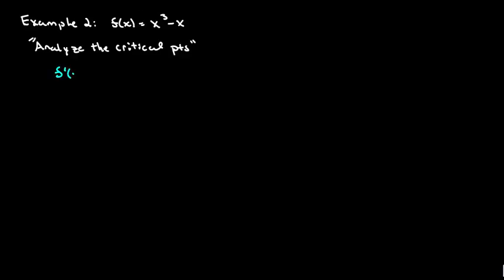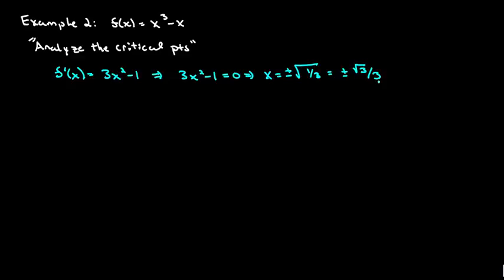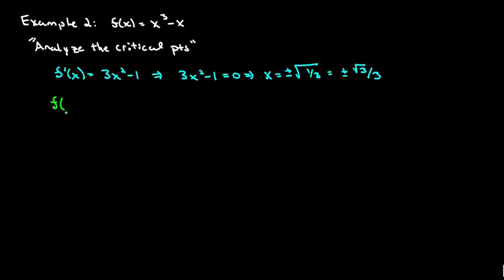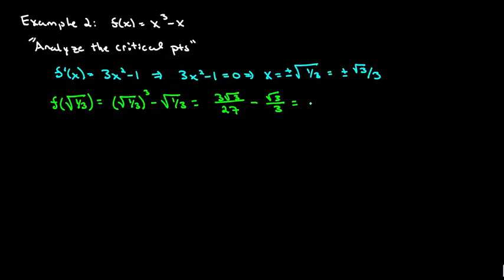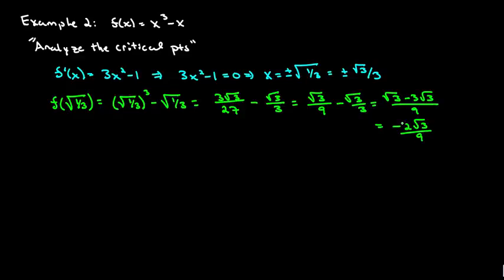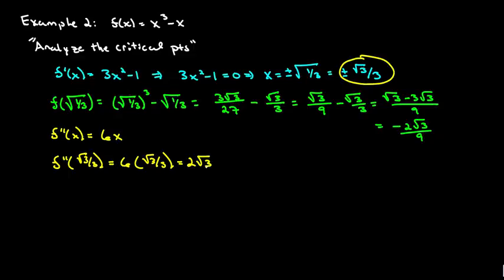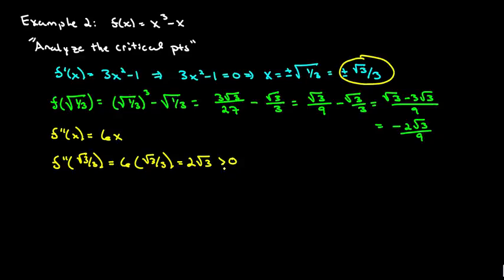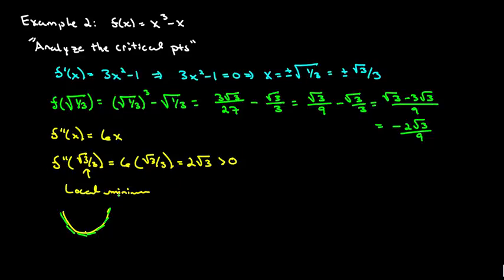Video 342 Ch 3 Sec 3 Ex2 Analyzing Critical Values 20121647